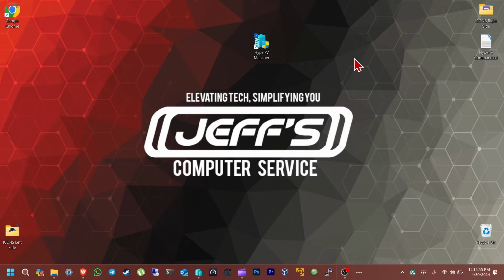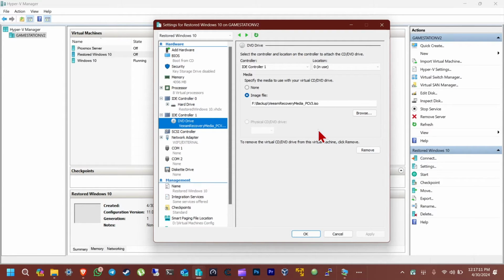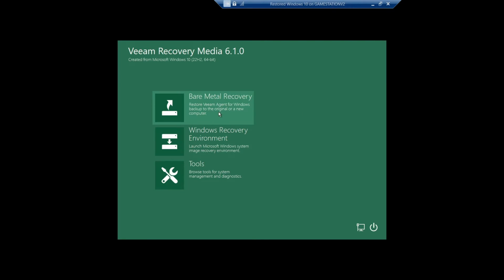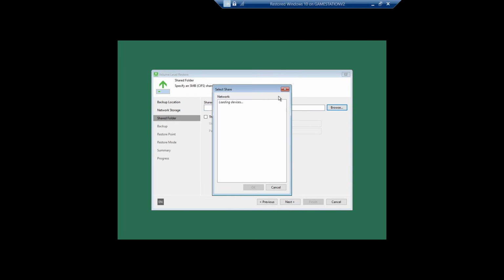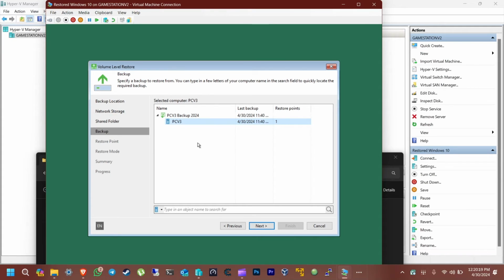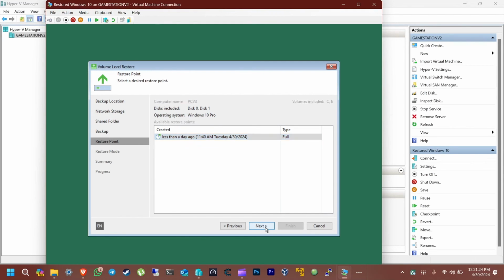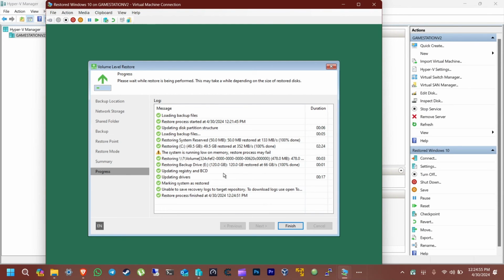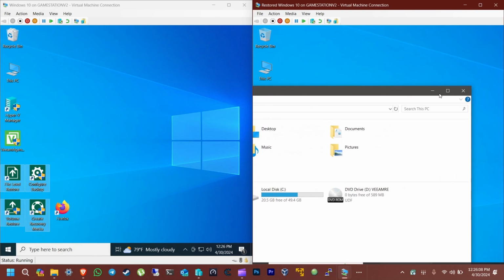How to setup Veeam Agent Part 2 (Restored)